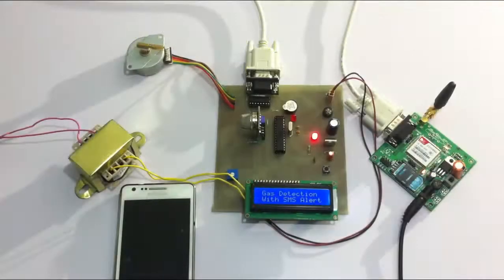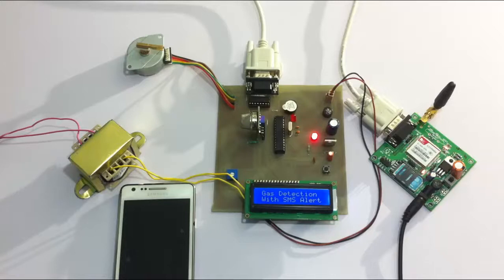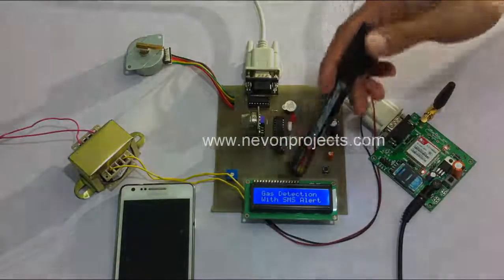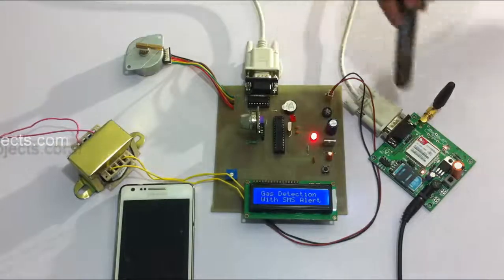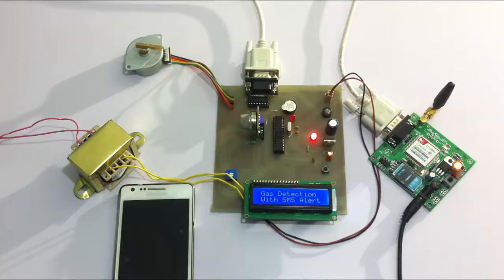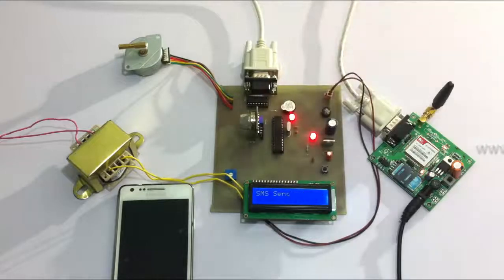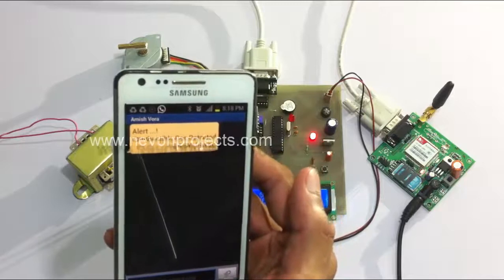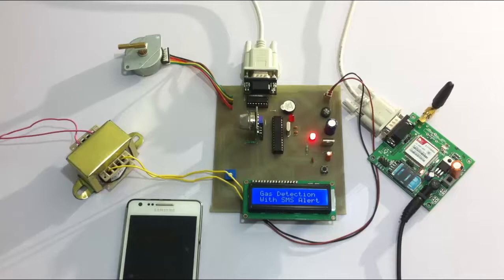Gas Accident Prevention With GSM Alert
A system using a MQ6 gas detection sensor and interface it with 8051 family microcontroller along with gsm modem for alerting via an SMS on gas detection